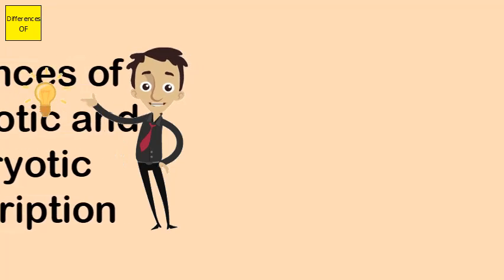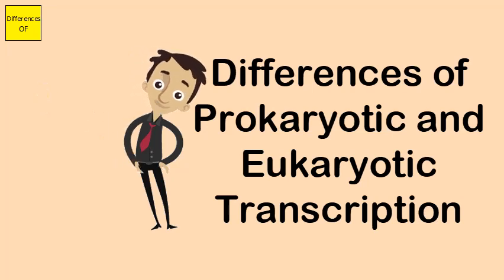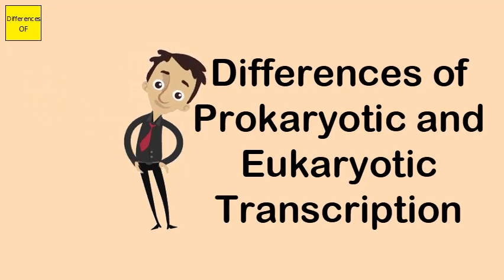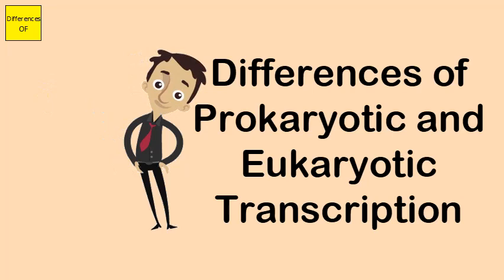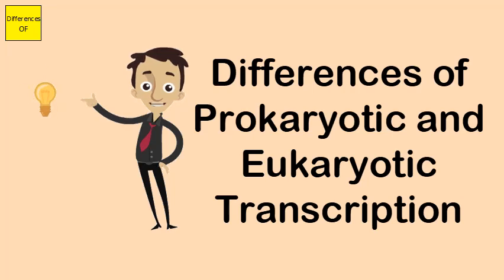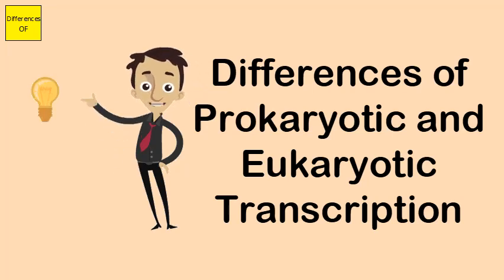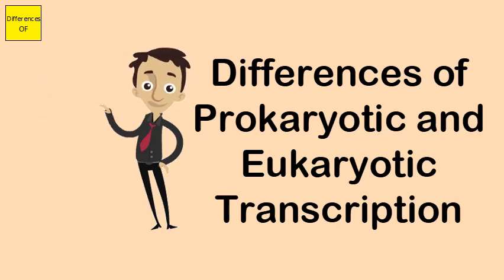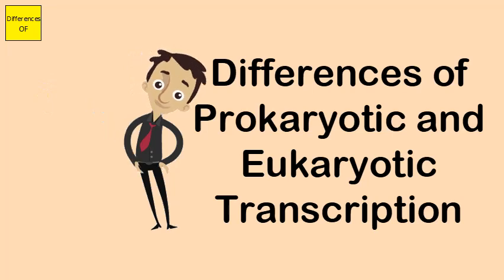Differences of Prokaryotic and Eukaryotic Transcription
There is no such structure seen in prokaryotes. Another main difference between the two is that transcription and translation occurs simultaneously in prokaryotes and in eukaryotes the RNA is first transcribed in the nucleus and then translated in the cytoplasm. ... Eukaryotes contain mRNAs that are monocystronic.Specifically, in eukaryotes, transcription is achieved by three different types of RNA polymerase (RNA pol I-III). ... Thus, while eukaryotic transcription is far more complex than bacterial transcription, the main difference between the two types of transcription lies in RNA polymerase.In eukaryotes, protein synthesis occurs in the cytoplasm. In prokaryotes, protein synthesis begins even before the transcription of mRNA molecule is completed. This is called coupled transcription - translation. In eukaryotes, most of the gene have introns or non coding sequences along with exons or coding sequences.Eukaryotic gene expression is regulated during transcription and RNA processing, which take place in the nucleus, and during protein translation, which takes place in the cytoplasm. ... The differences in the regulation of gene expression between prokaryotes and eukaryotes are summarized in Table 1.